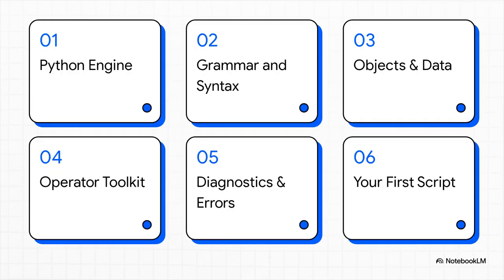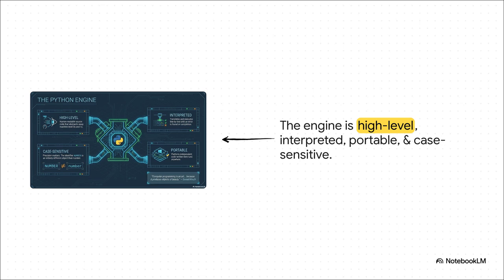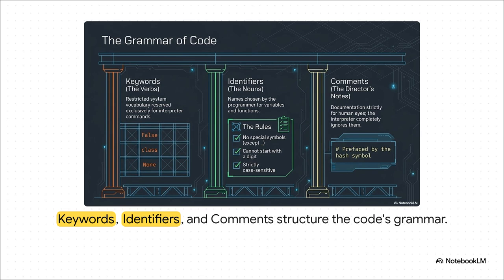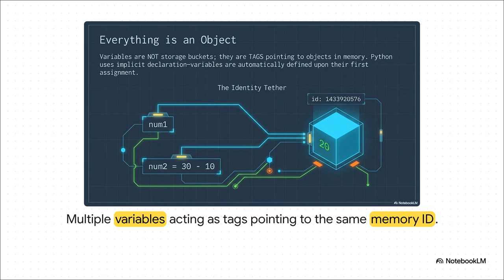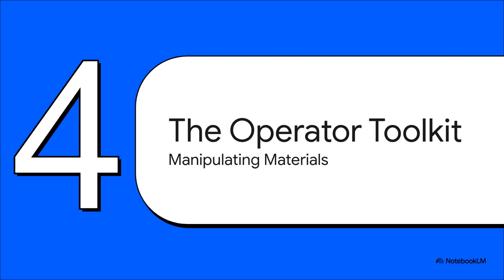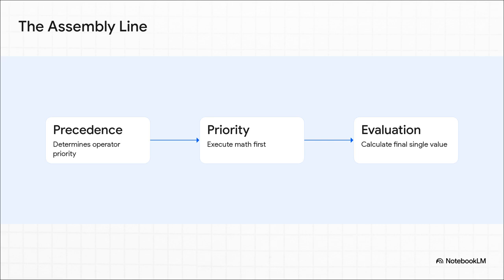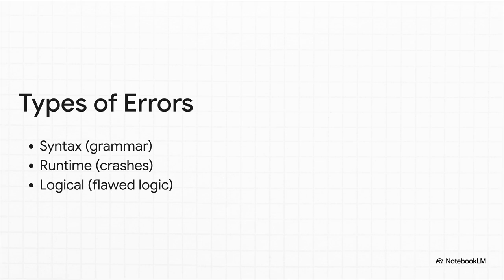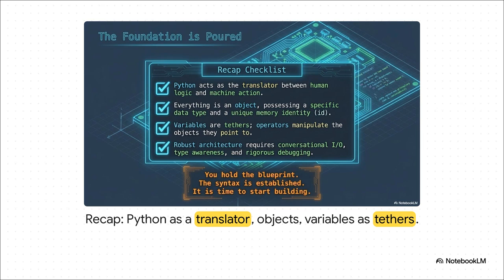Python Foundations : Getting Started with Python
CBSE Class XI Computer Chapter 5 (Python 3 Foundations)